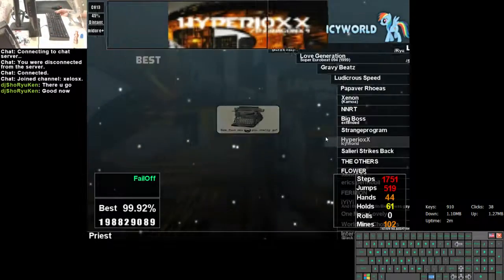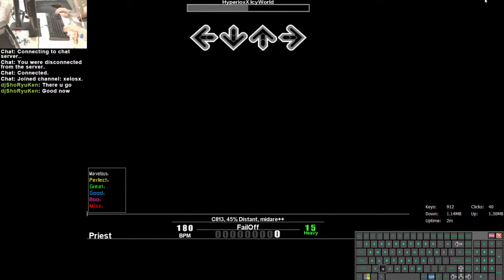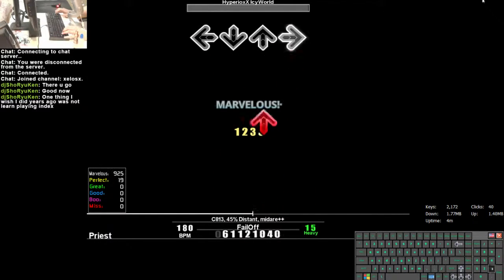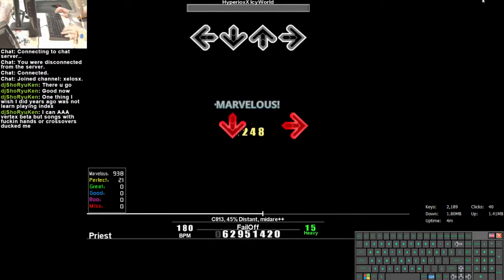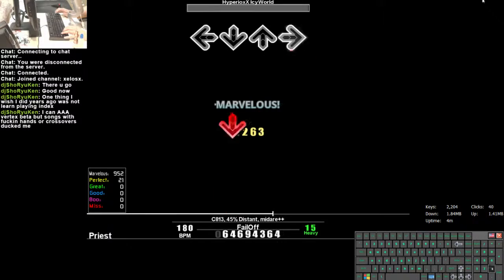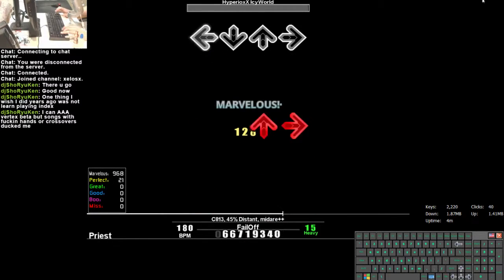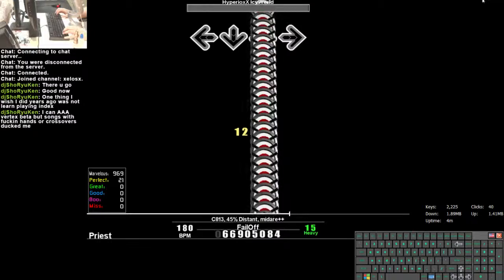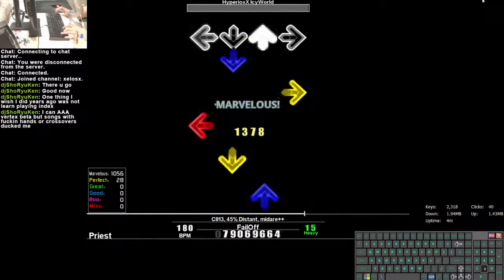HyperioxX AAA - 47p